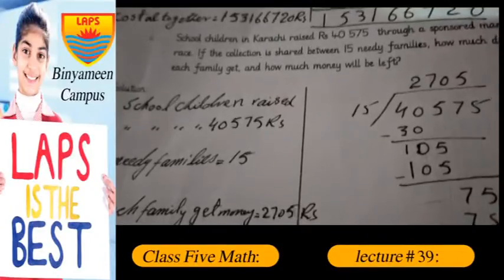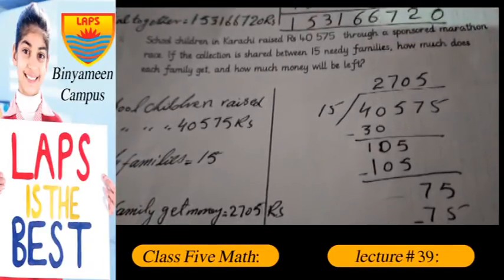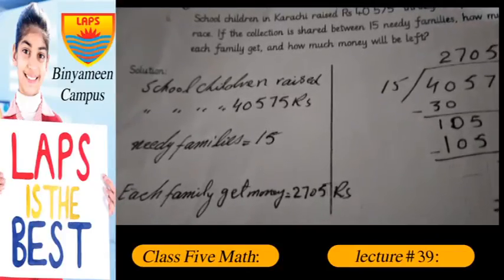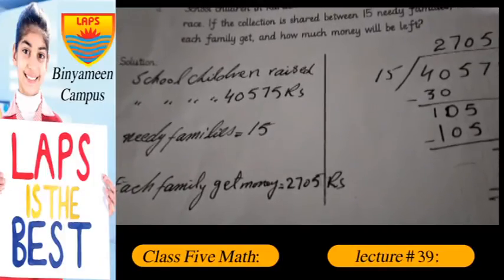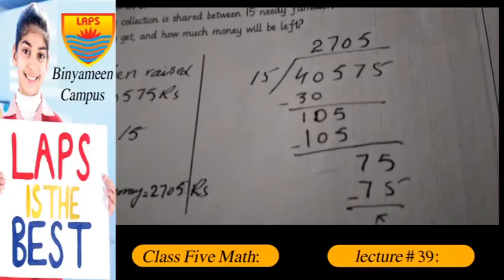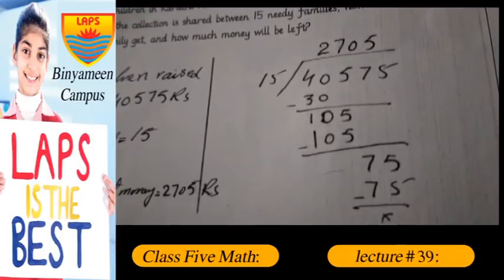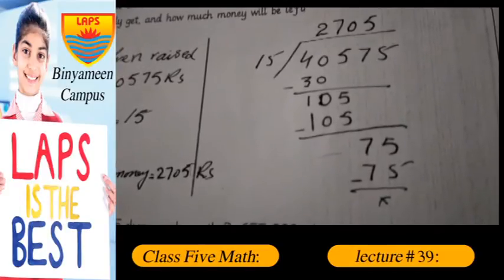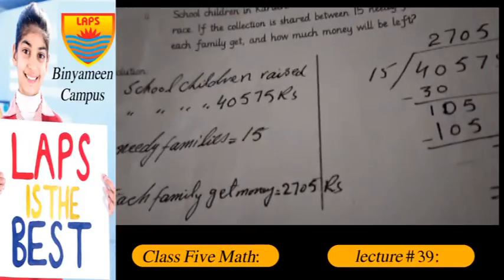Class 5th Math Lecture 39